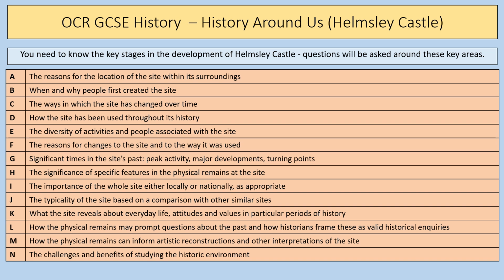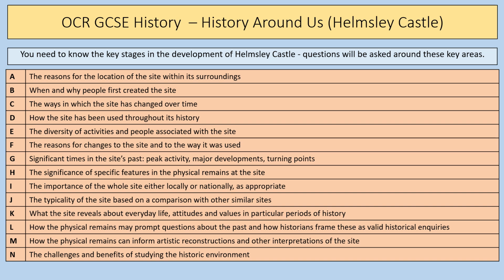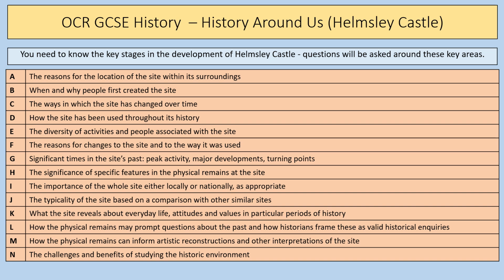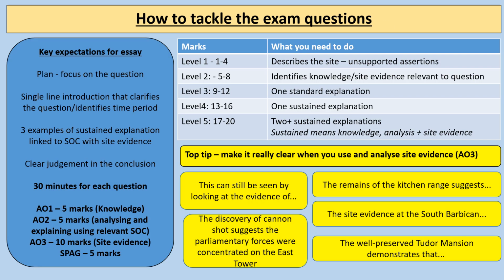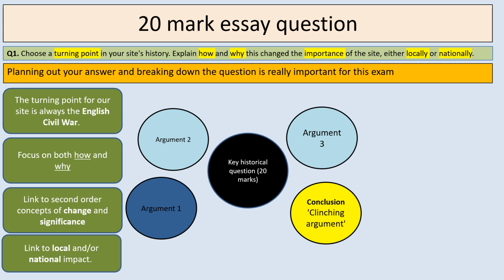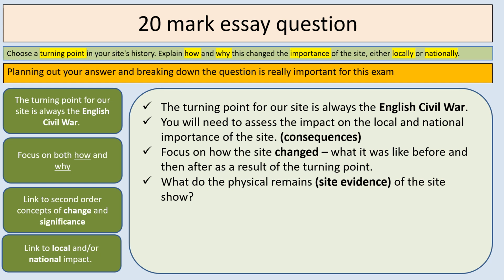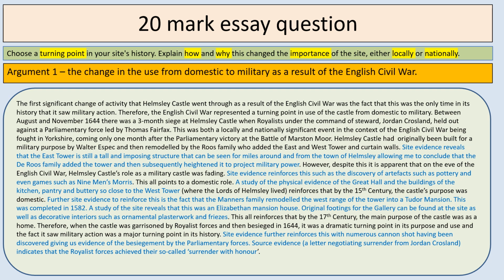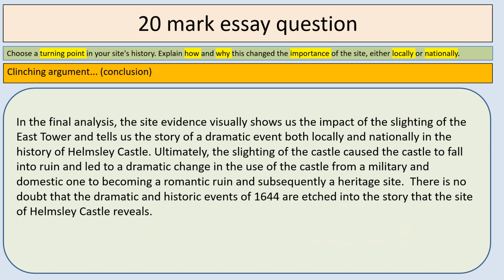01 OCR GCSE History - History Around Us - Helmsley Castle - How will you be assessed?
A revision video which explains how you will be assessed for the OCR GCSE History Around Us topic focusing on Helmsley Castle.